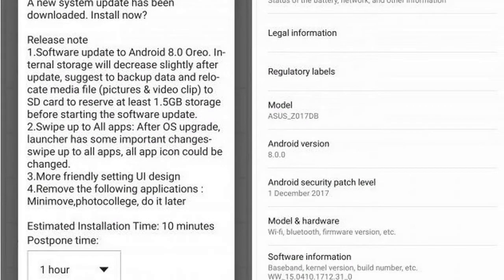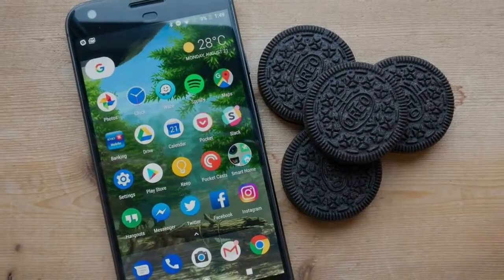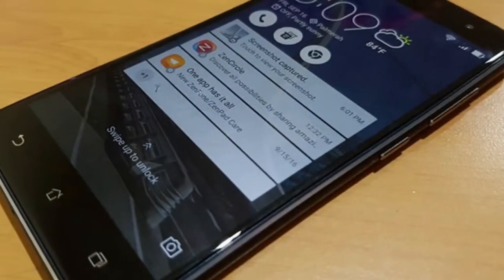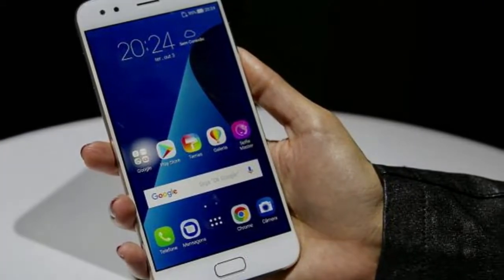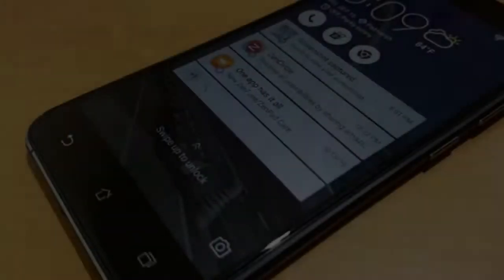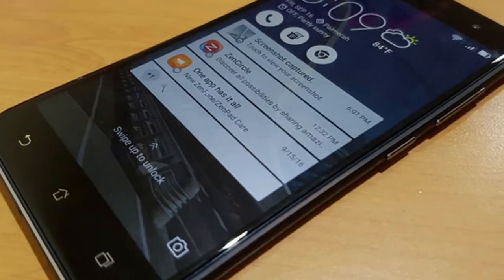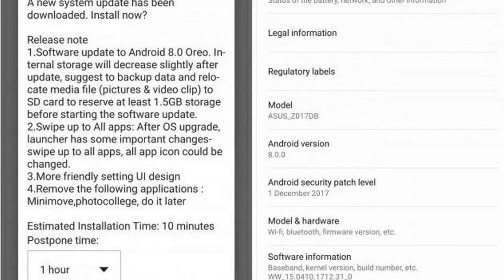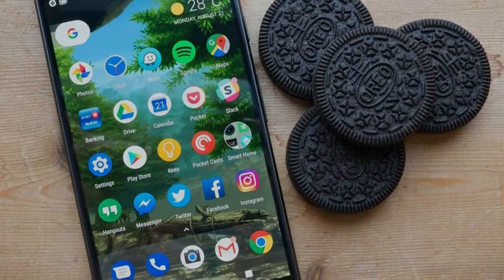Asus Zenfone 3 Oreo Update Release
Asus Zenfone 3 with OREO OS
ASUS promised that the ZenFone 3 would get the Oreo update by the second half of 2018, Asus Zenfone 3 and that’s precisely what’s happening right now.

The Taiwanese electronics manufacturer said that the ZenFone 3 and ZenFone 4 series would be receiving the Android 8.0 Oreo update by the second half of 2018. The ZenFone 4 got its share of Oreos last month, and now it’s time for the ZenFone 3 to get the latest Android OS. According to the official ASUS blog, the update is rolling out as we speak, but it will take a week or so for the system to complete the auto-push. That said, you can always go to Settings – About – System Update to check manually.